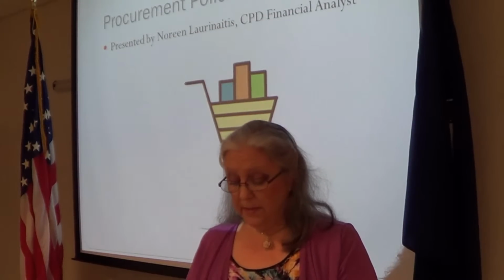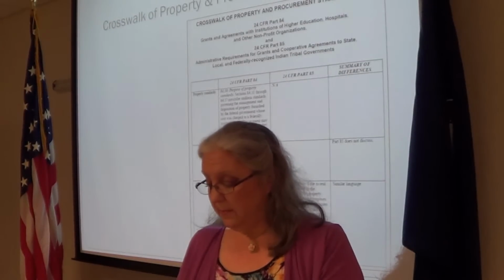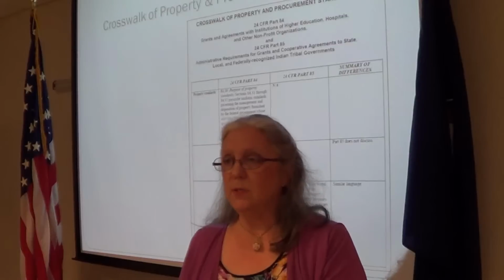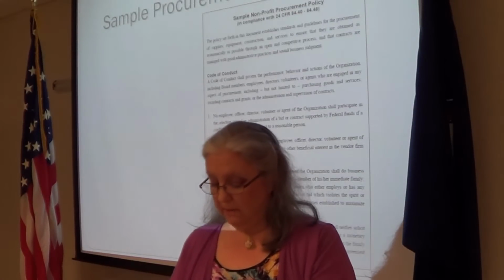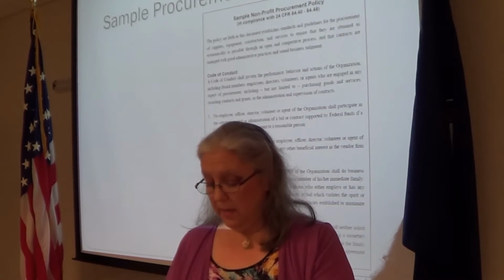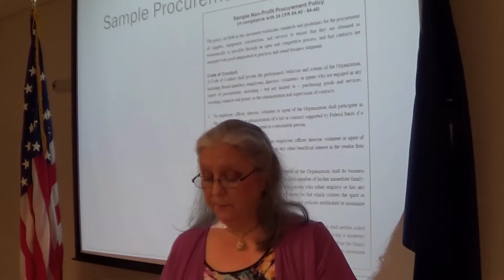March 26 2013 CoC Financial Management Meeting (Part 2 of 3)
[Part 2 includes Financial Analyst Noreen Laurinaitis's discussion on procurement policies, etc.]

The Office of Community Planning & Development (CPD) of the HUD Richmond Field Office hosted its second tele-tutorial on March 26, 2013 focusing on financial management as related to the Continuum of Care (CoC) homeless programs.  The CoC training is now archived in three parts on the HUD Richmond CPD YouTube page.  Grantees throughout Virginia that receive funding through the Richmond office were invited to participate in this meeting either via conference call or in-person.